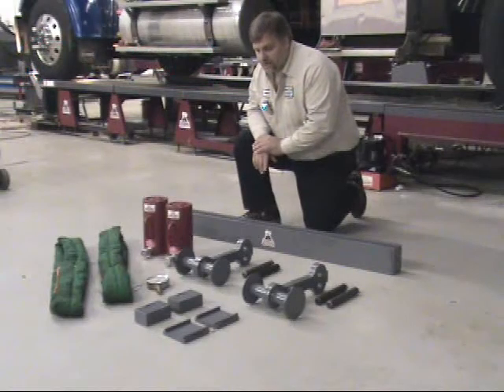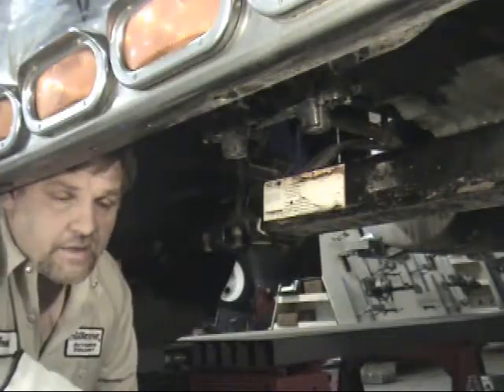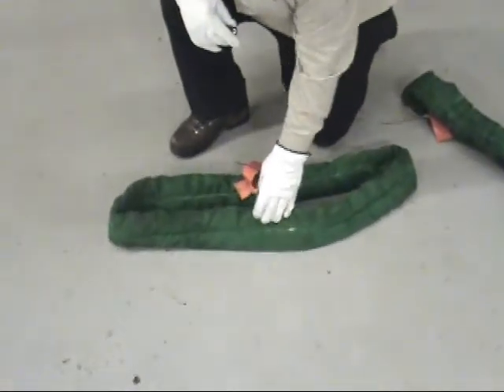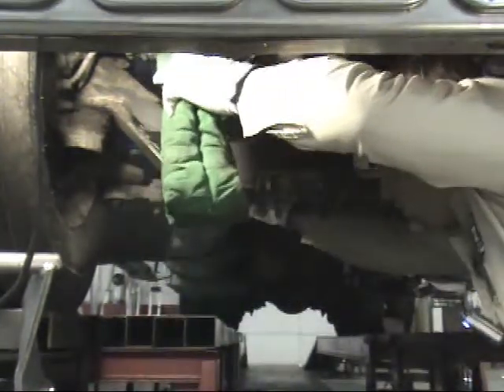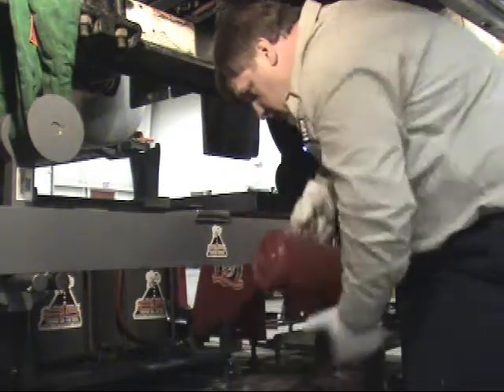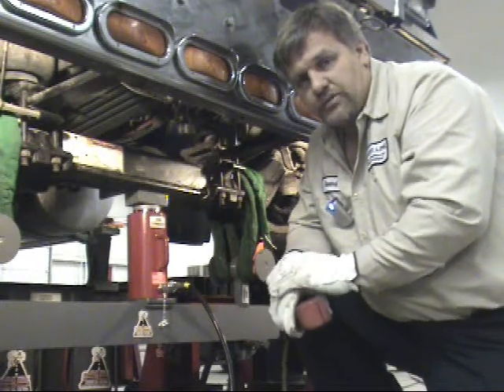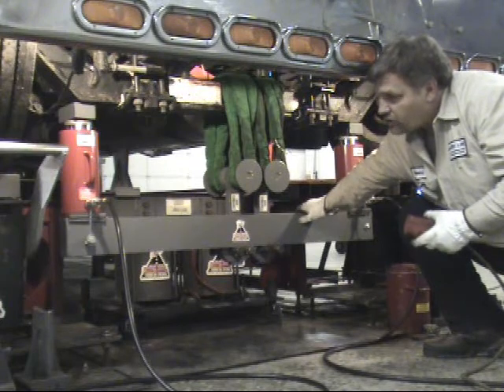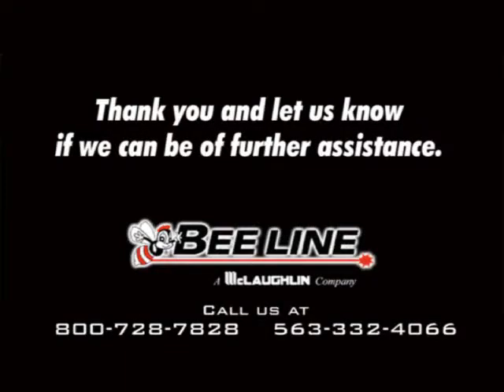Bee Line Tool Group 402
A detailed look at how to operate Bee Line's To... (more)
Added: February 20, 2008
A detailed look at how to operate Bee Line's Tool Group 402. This tooling was designed to correct Camber in Fabricated Axles.
To learn more about heavy duty alignment and frame correction, visit us